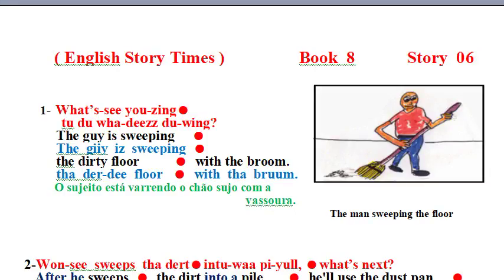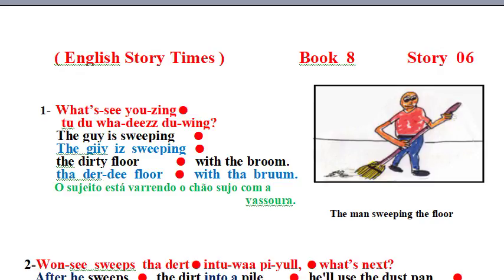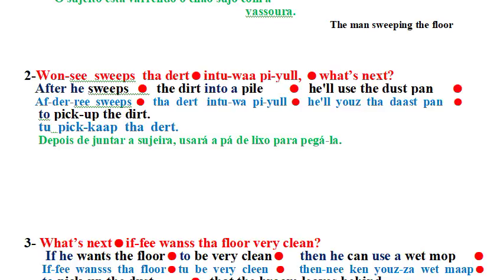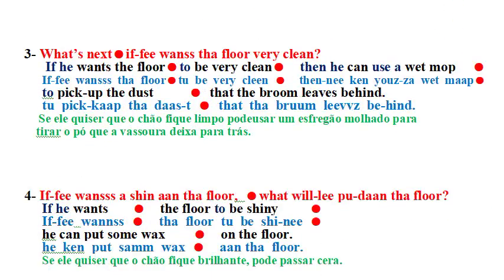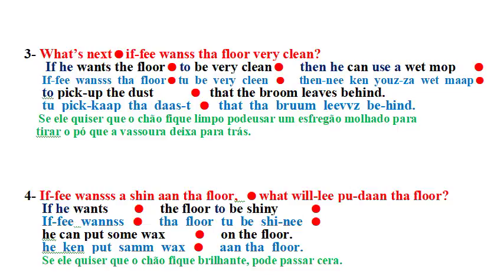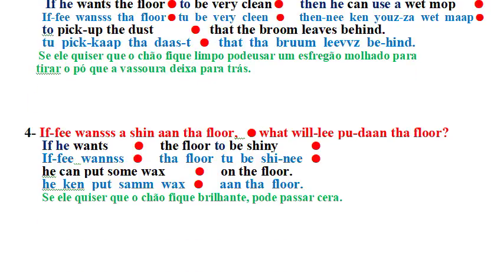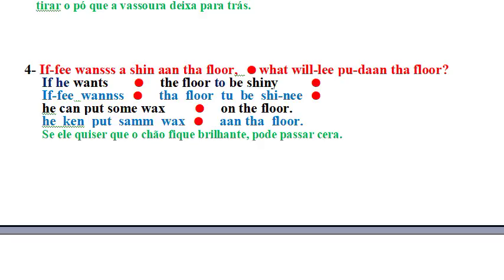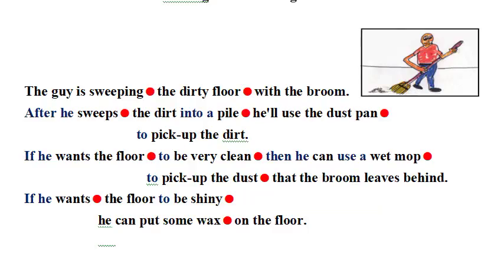book8 story6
recorded with American English pronunciation
text regular print also in new phonetic spelling
speaking experience gained by repeat reading out loud
unequaled confidence building course